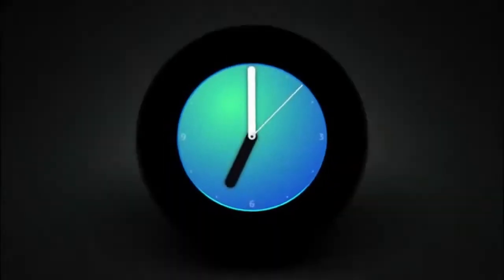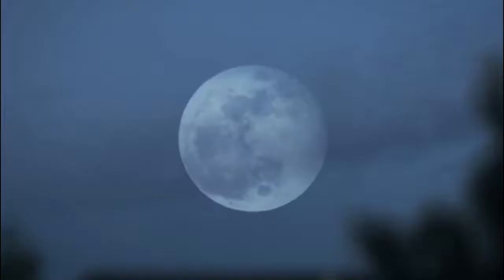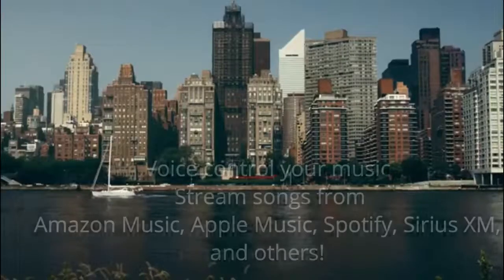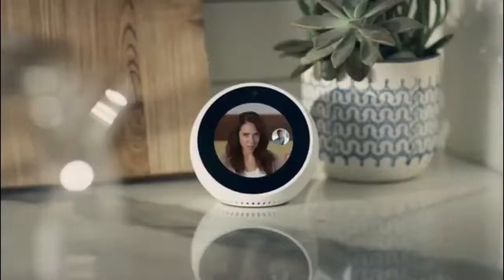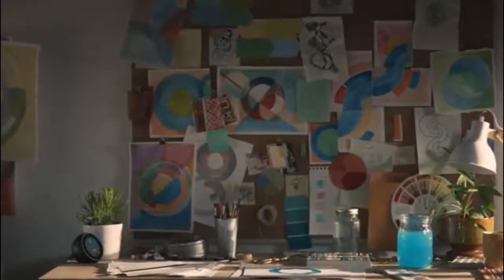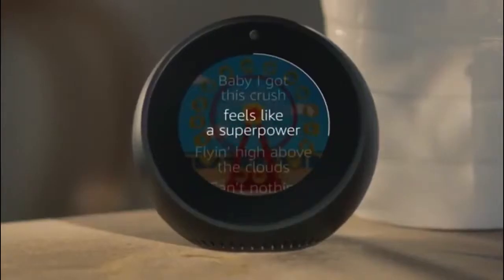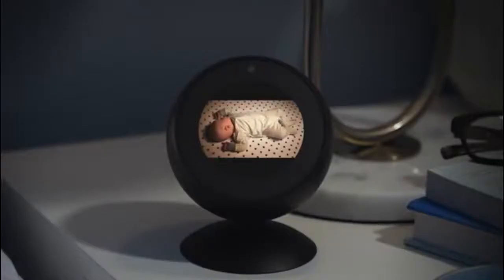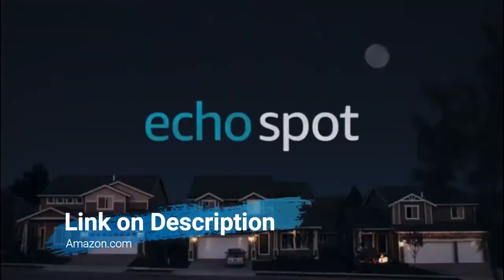Amazon Echo Dot || Amazon Echo Dot 3rd Generation Review - Gadgets World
Amazon Echo Dot || Amazon Echo Dot 3rd Generation Review

Amazon Echo Dot (3rd Gen)

Meet Echo Dot - Our most popular smart speaker with a fabric design. It is our most compact smart speaker that fits perfectly into small spaces.
Improved speaker quality - Better speaker quality than Echo Dot Gen 2 for richer and louder sound. Pair with a second Echo Dot for stereo sound.
Voice control your music - Stream songs from Amazon Music, Apple Music, Spotify, Sirius XM, and others.
Ready to help - Ask Alexa to play music, answer questions, read the news, check the weather, set alarms, control compatible smart home devices, and more.
Voice control your smart home - Turn on lights, adjust thermostats, lock doors, and more with compatible connected devices. Create routines to start and end your day.
Connect with others - Call almost anyone hands-free. Instantly drop in on other rooms in your home or make an announcement to every room with a compatible Echo device.
Alexa has skills - With tens of thousands of skills and counting, Alexa is always getting smarter and adding new skills like tracking fitness, playing games, and more.
Designed to protect your privacy - Built with multiple layers of privacy protections and controls, including a microphone off button that electronically disconnects the microphones.